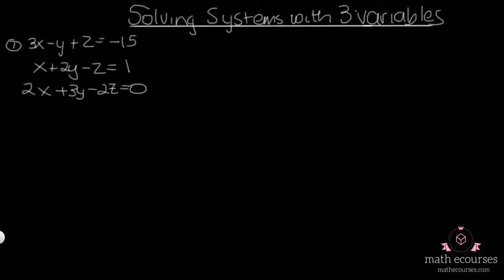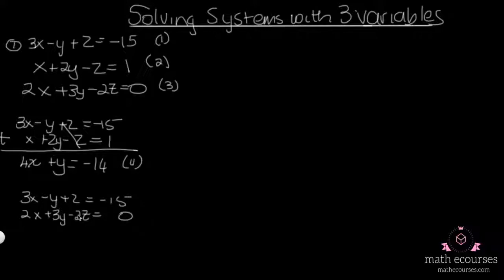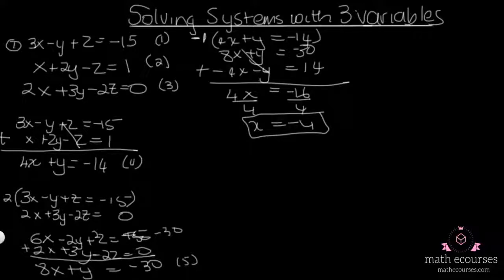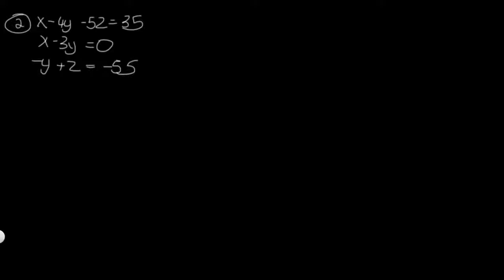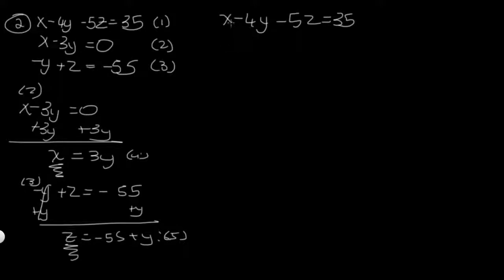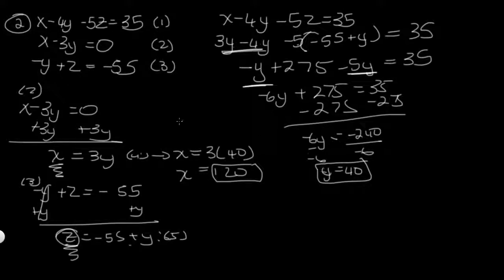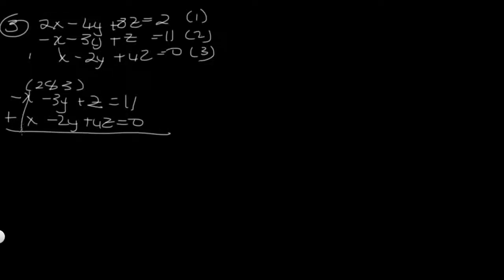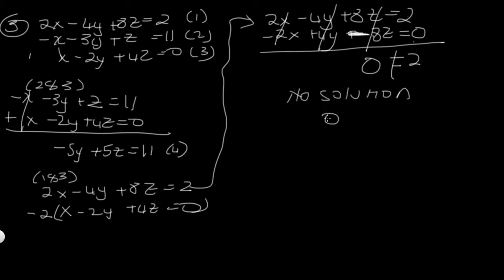How to Solve Systems of Equations with 3 Variables Tutorial Video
This math video tutorial covers examples of how to solve systems of equations with 3 variables. The video covers step-by-step examples of solving systems of equations with 3 variables. The video has examples that are simple and easy to follow. Refresh your Algebra, ACT Math, ASVAB, AFOQT Math